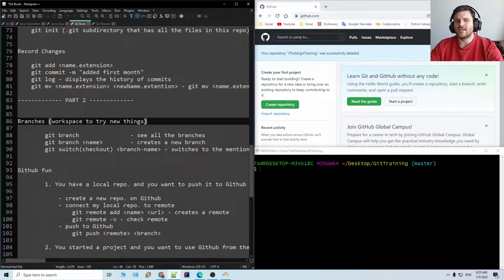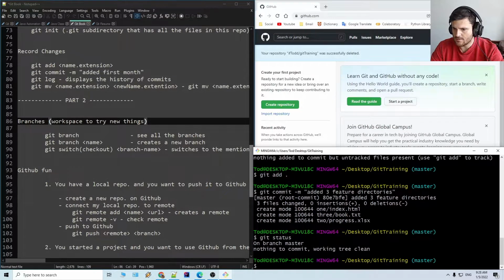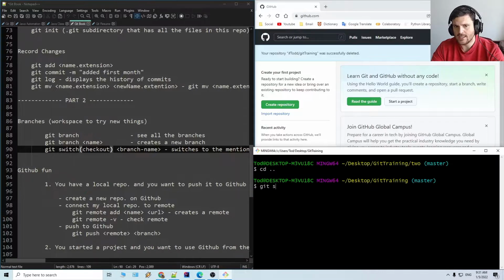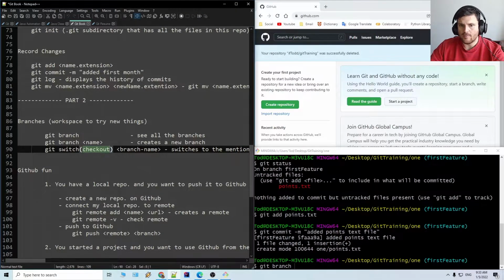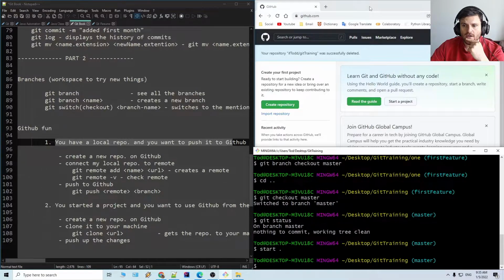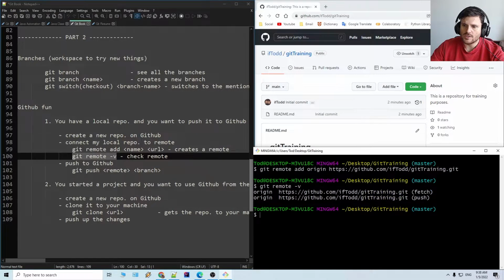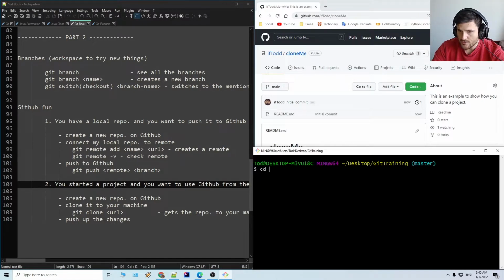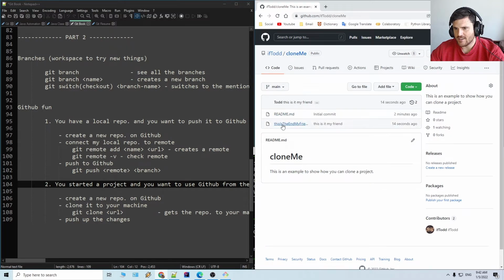Super Quick Git Introduction #2